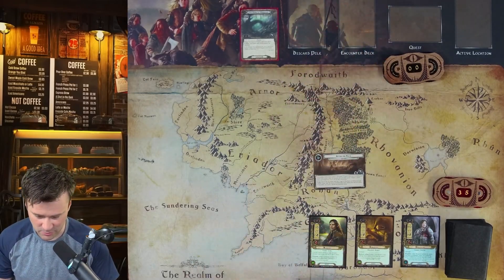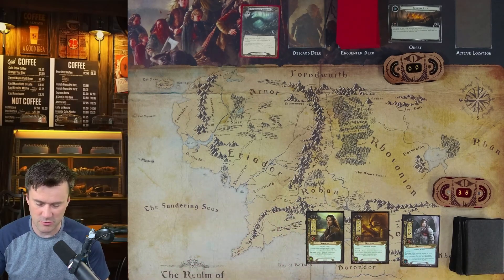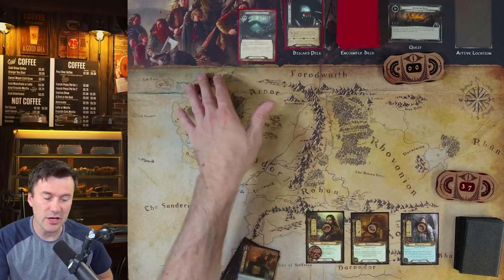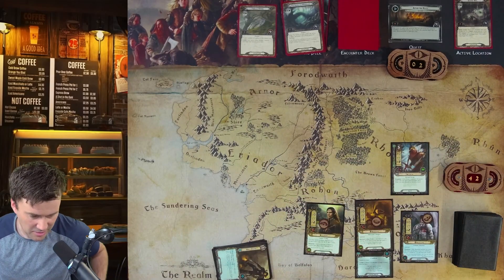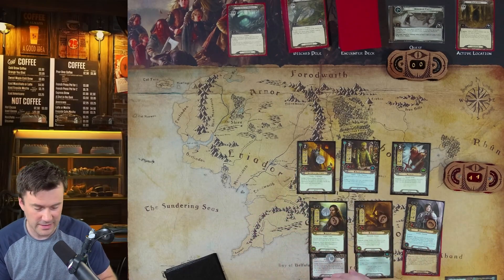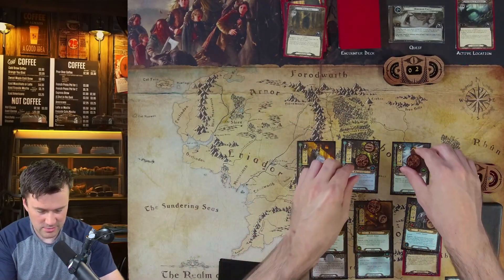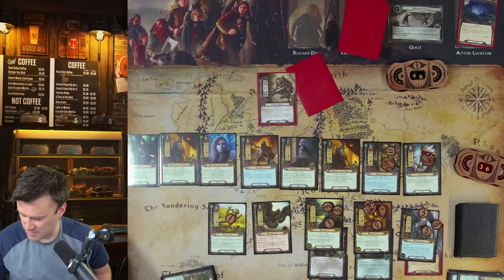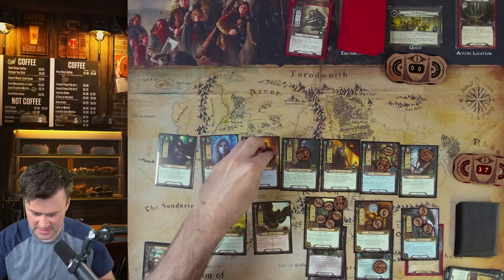The Oath - Lord of the Rings - Sunday Morning Coffee and Games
Playing through The Oath, The Dark of Mirkwood, Lord of the Rings The Card Game.